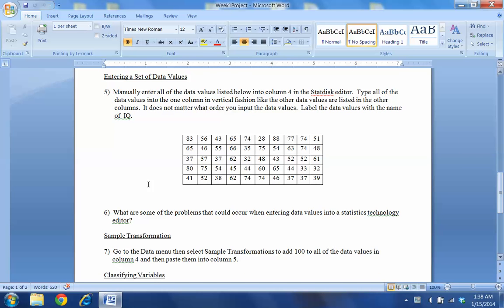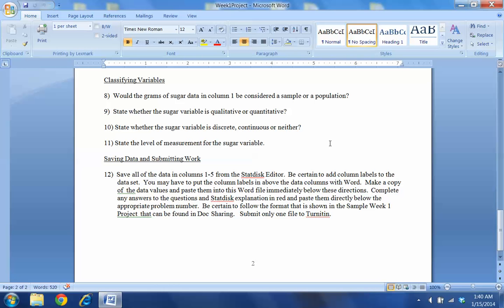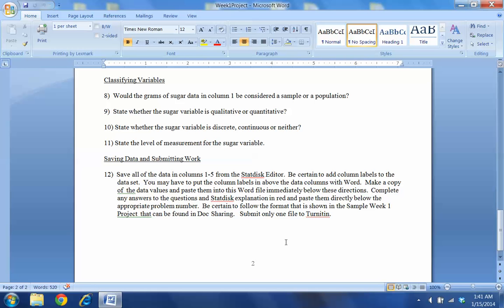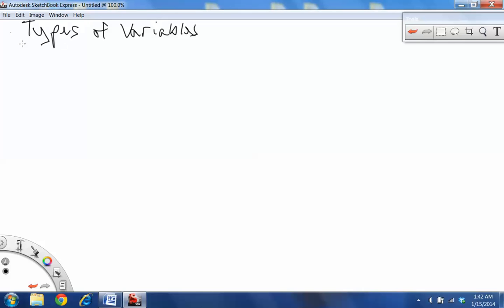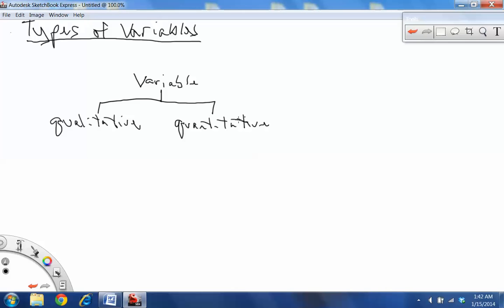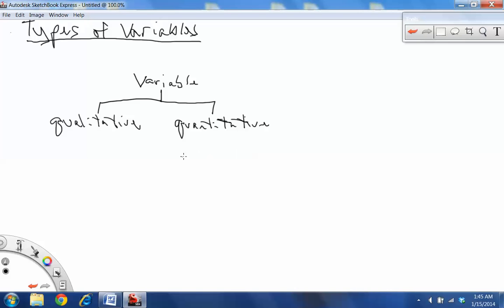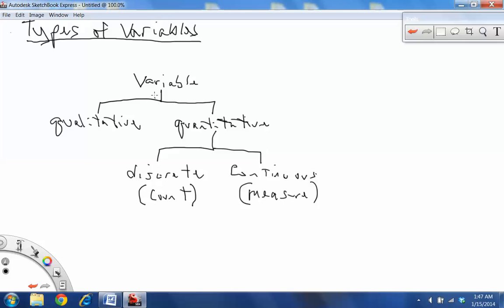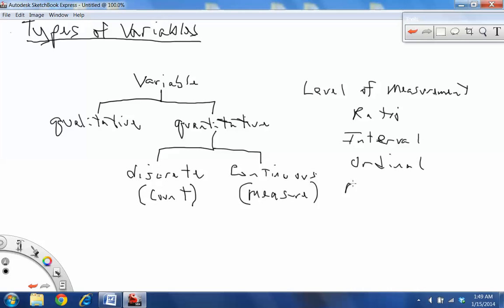Types of Variables 2